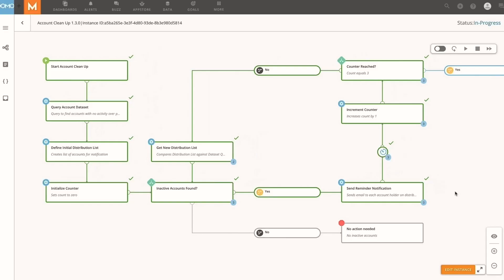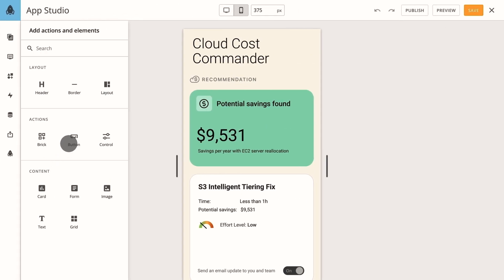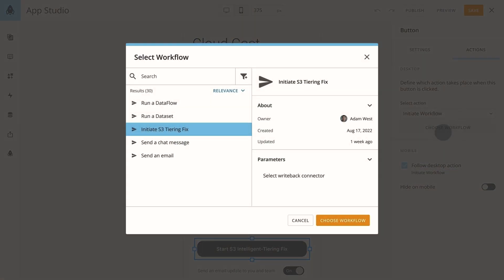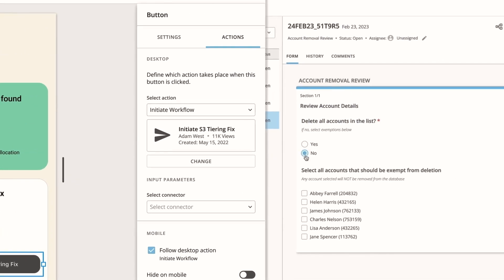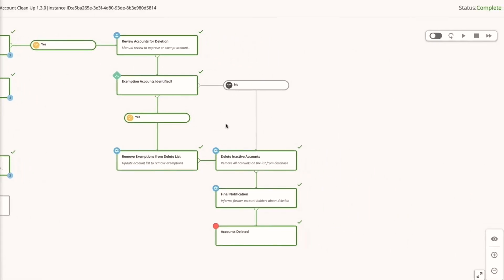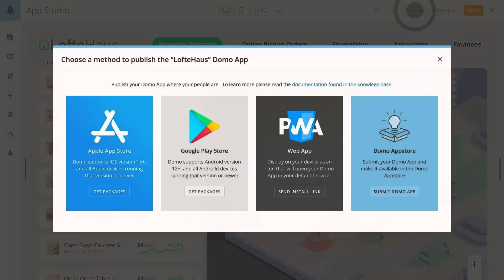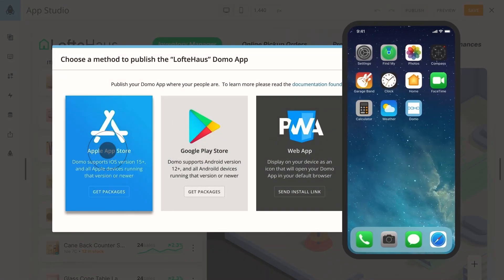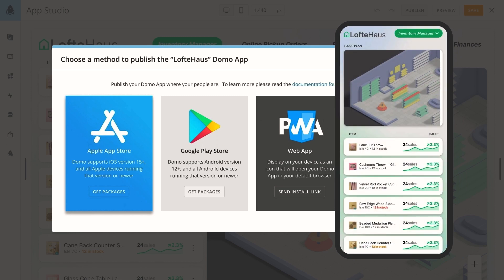DP23 | Product Announcement: Workflows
Workflows is a low-code tool for controlling logic and automating business processes in Domo. Using a drag & drop interface that allows you to integrate data across Domo and third-party SaaS systems, orchestrate user actions at each stage of a process, and infuse all of that with automation. Workflows helps you go from insights to action with Domo.

Speakers:
Matt Mecham, General Manager, Apps, Domo
Sadie Ballif, UX Designer, Domo